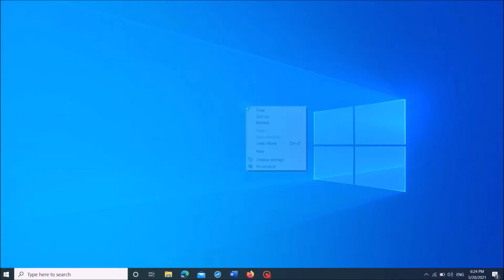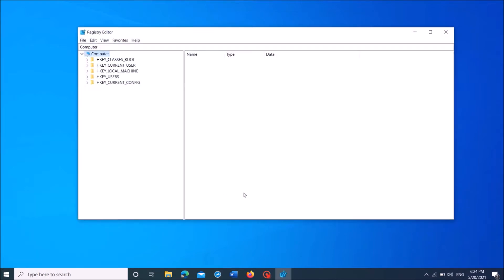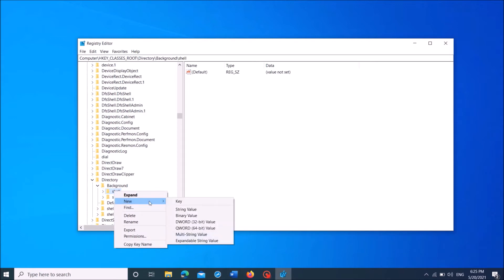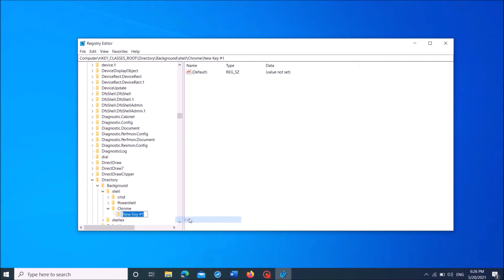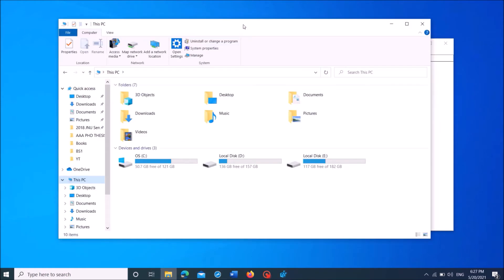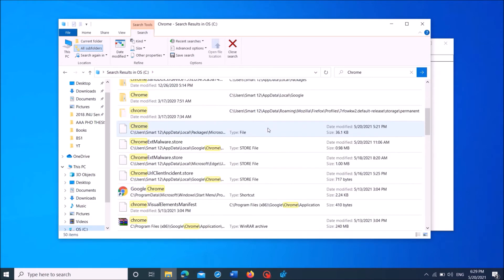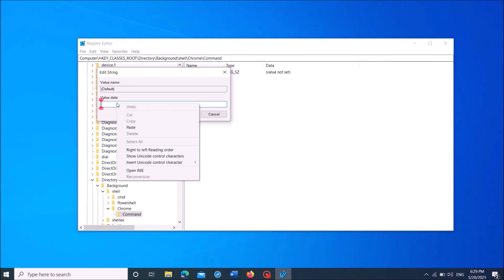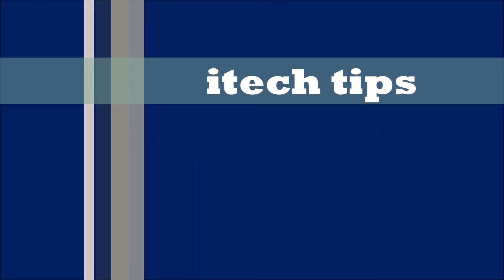How To Add An Application to Right Click Menu in Windows 10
To Add An Application to Right Click Menu / Context Menu on the Desktop in Windows 10, follow these steps:
Open the Window registry as shown in this video. Then, in the registry folder, follow this path:
HKEY_CLASSES_ROOT\Directory\Background\Shell
Now, right click on the folder named “Shell” and select “New” and then “Key”. Rename the new folder with name of the application you want to add to the right click menu.
Then, right click on that renamed folder and select “New” and then “Key”. This time, rename the new folder as “Command”.
Now, after selecting the folder named “Command”, go to the right pane and right click on the string there. From those options, click “Modify”.
Now in the popup window, we have to enter the complete path of the application. To find the path open c:// drive, then search for the application file. From the appearing result, select the application file of the program, and along with pressing the “Shift” key, right click on the program file and from those options, click “Copy as path”.
Then return to the registry window and paste there the path under value data and click “Ok”. That all…! Now you can find name of that program in the right click menu on the desktop…!